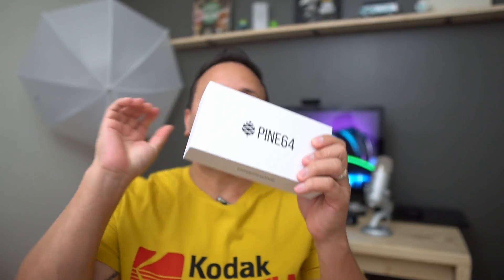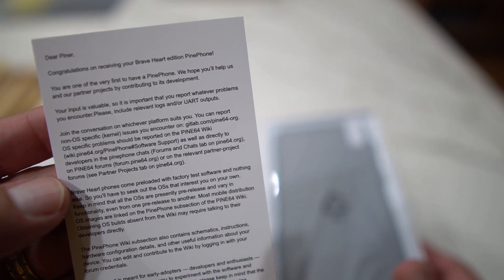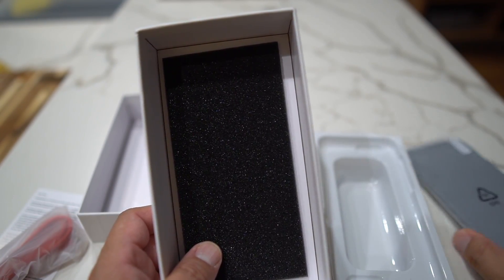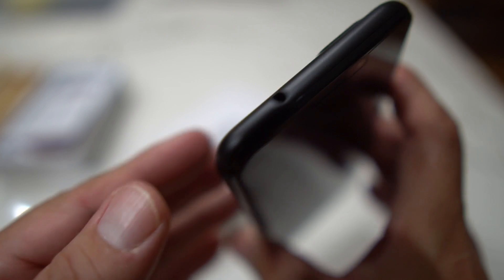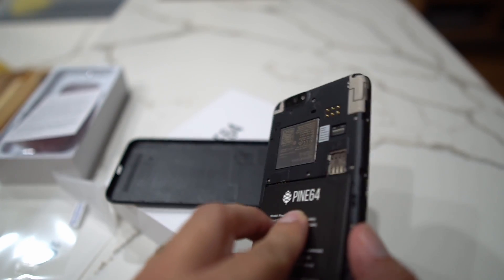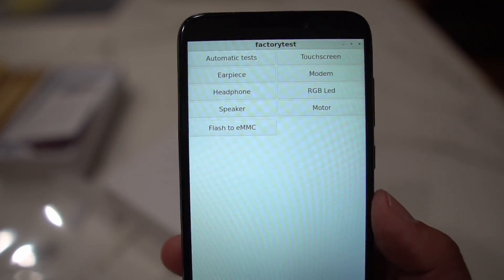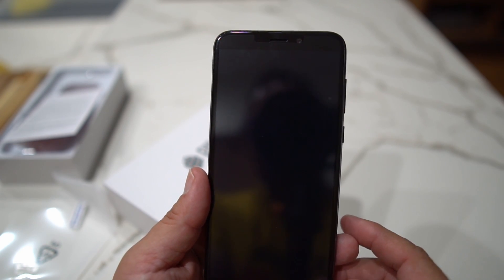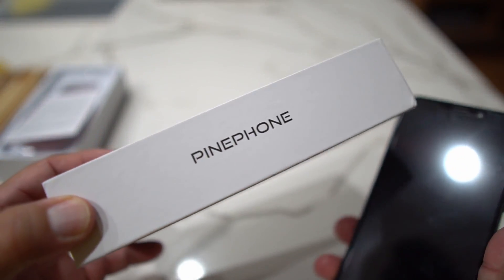PinePhone - Unboxing and First Impressions - What Phone is this?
Today, we are unboxing a brand new Pinephone from Pine64,. This is the PinePhone Braveheart Edition. An Open Source Smart Phone Supported by All Major Linux Phone Projects. The PinePhone is a fully open-sourced smartphone, and it is Pine64’s most ambitious project to date. The company developed the device to run Linux.

Order a PINEPHONE – “Community Edition: UBports” Limited Edition Linux SmartPhone
$149.99

PinePhone Specs
Allwinner A64 Quad Core SoC with Mali 400 MP2 GPU
2GB of LPDDR3 RAM
5.95″ LCD 1440×720, 18:9 aspect ratio (hardened glass)
Bootable Micro SD
16GB eMMC
HD Digital Video Out
USB Type C (Power, Data and Video Out)
Quectel EG-25G with worldwide bands
WiFi: 802.11 b/g/n, single-band, hotspot capable
Bluetooth: 4.0, A2DP
GNSS: GPS, GPS-A, GLONASS
Vibrator
RGB status LED
Selfie and Main camera (2/5Mpx respectively)
Main Camera: Single OV6540, 5MP, 1/4″, LED Flash
Selfie Camera: Single GC2035, 2MP, f/2.8, 1/5″
Sensors: accelerator, gyro, proximity, compass, barometer, ambient light
3 External Switches: up down and power
HW switches: LTE/GNSS, WiFi, Microphone, Speaker, USB
Samsung J7 form-factor 3000mAh battery
Case is matte black finished plastic
Headphone Jack